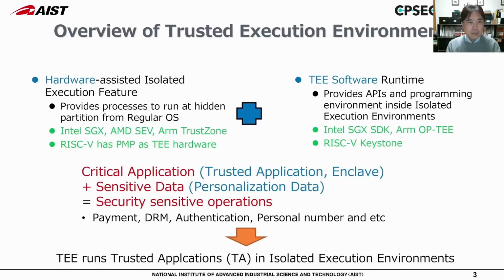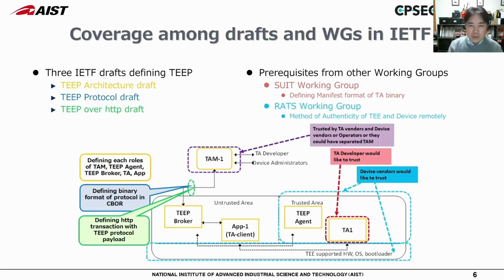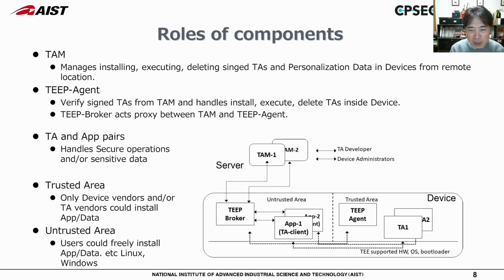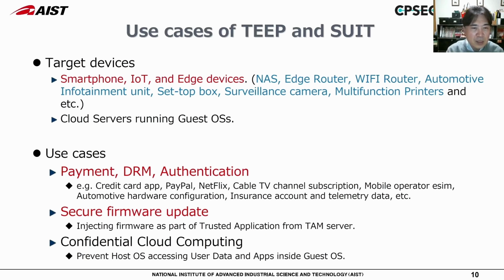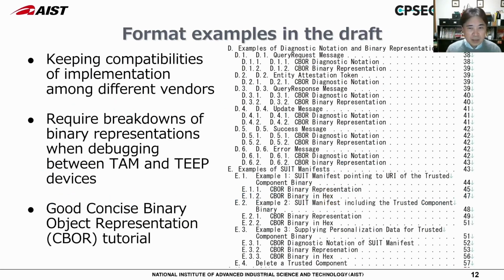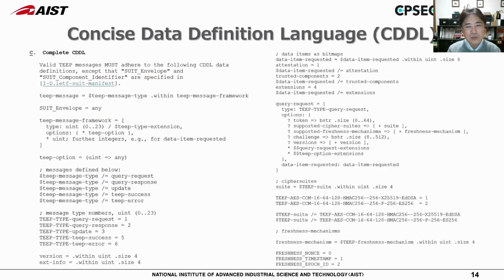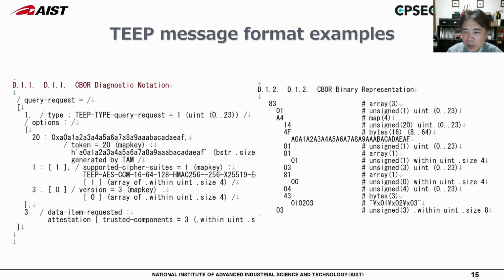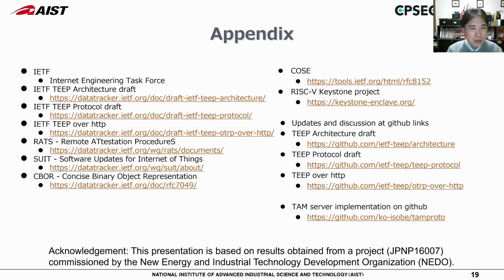TEEP (Trusted Execution Environment Provisioning) and Software Updates for Intern... Akira Tsukamoto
TEEP (Trusted Execution Environment Provisioning) and Software Updates for Internet of Things (SUIT) on RISC-V - Akira Tsukamoto, AIST

The presentation is about the security technology to expand the are of RISC-V on the devices that require security sensitive software and data, IoT/Edge/Network/Automotive equiments. IETF is engineering and standardizing the TEEP (Trusted Execution Environment Provisioning) protocol and (SUIT) Software Updates for Internet of Things. The TEEP is to remotely install/update a TC (Trusted Component, which was previously called Trusted Application) and SUIT manifest is a format to bundle of metadata about code/data of the TC. The implementation started only on Arm and Intel, thus we have developed TEEP and SUIT on RISC-V. TEEP handshakes between TAM(Trusted Application Manager) and the Devices while installing and updating the TC with code signing and certificates based PKI key technology. The TC would be firmware, applications and/or personal data of the Devices to installation or updates. The formats of TEEP and SUIT are encoded and decoded with CBOR (Concise Binary Object Representation) which has the benefit for small binary size to suit on resource constrained embedded devices. The presentation will also include instruction of basic concepts and design of TEEP and SUIT.